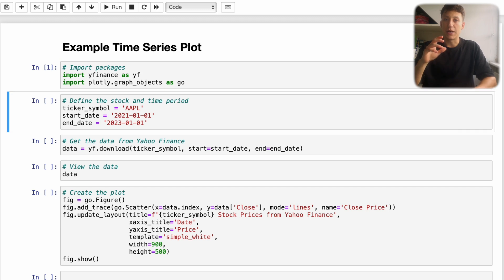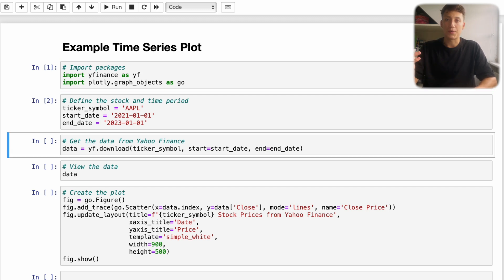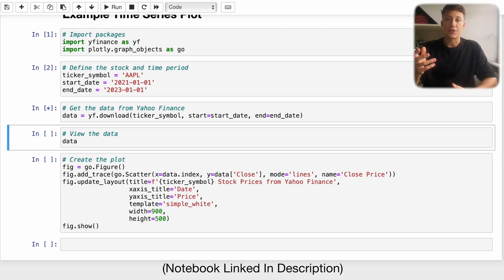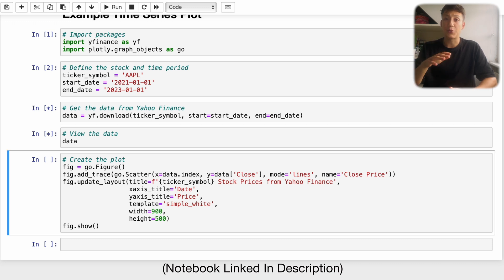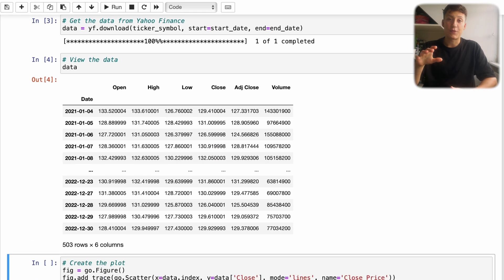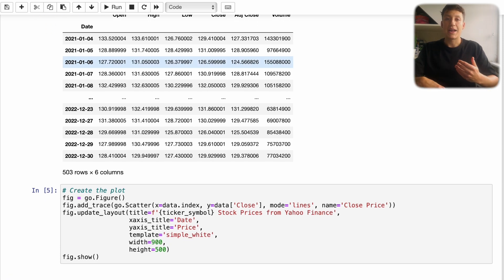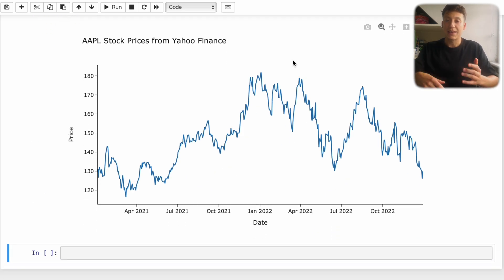What Are Time Series? | Time Series Analysis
TIMESTAMPS
0:00 Intro
0:04 Why I am making this course
1:14 What are time series
2:12 Python example
2:42 What is forecasting